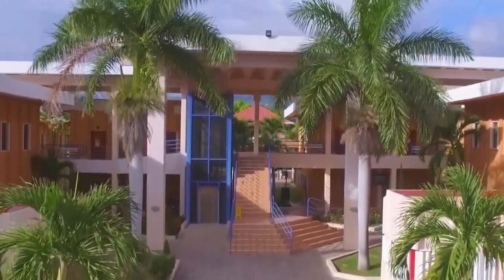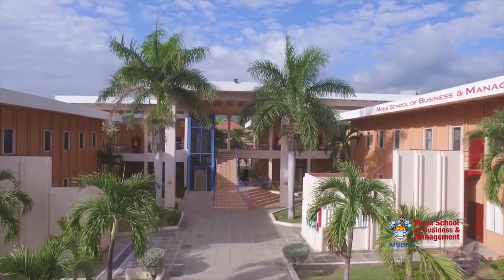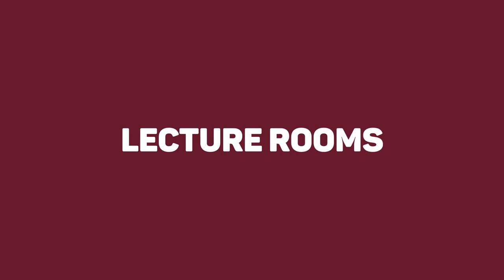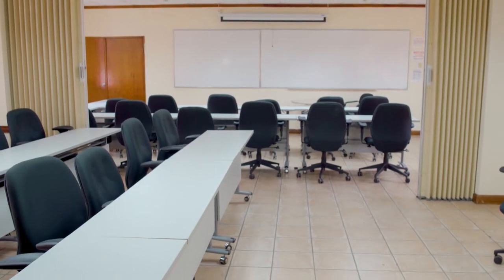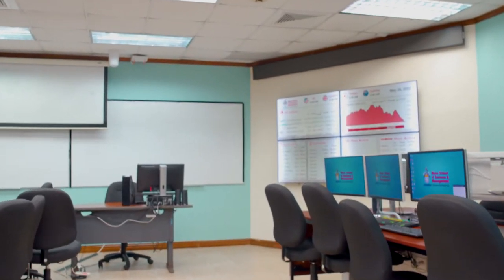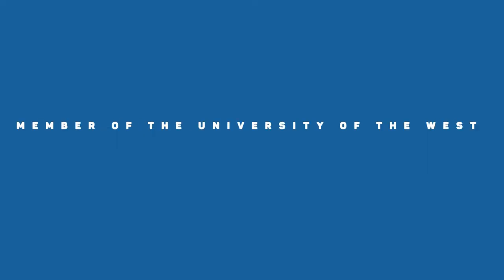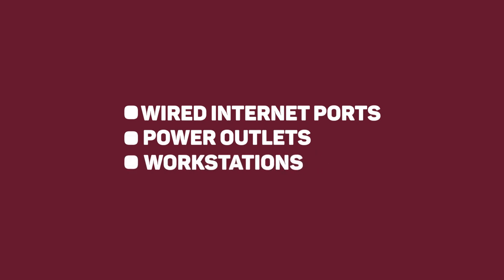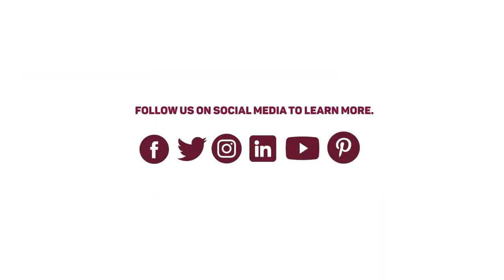Mona School of Business and Management Tour (UWI, Mona)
Tour of Mona School of Business and Management at The University of the West Indies, Mona Campus (2022)